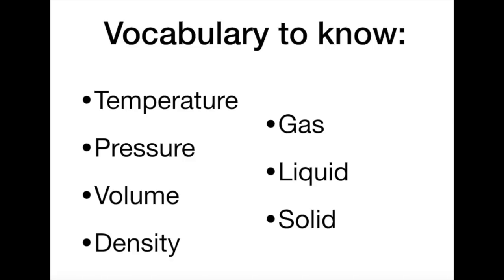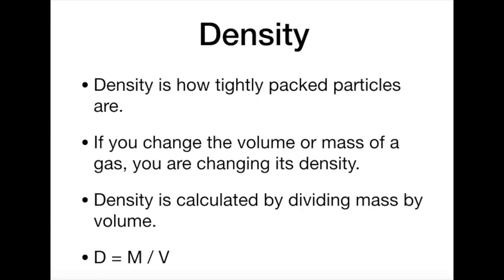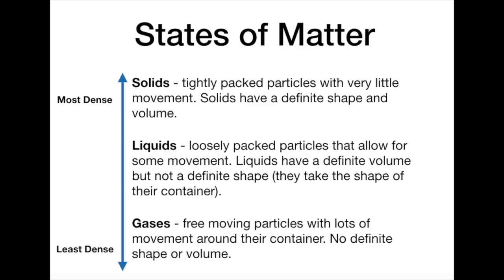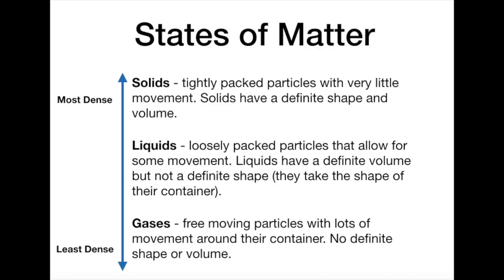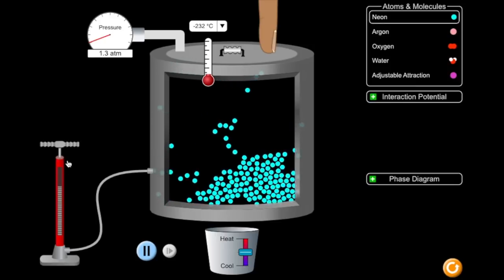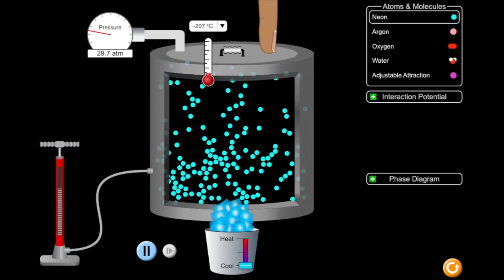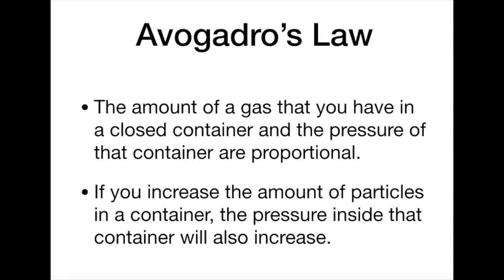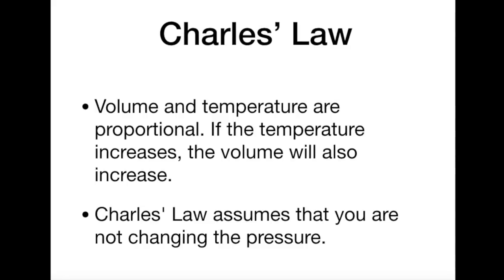Gas Laws Notes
These are the notes for 10/28.